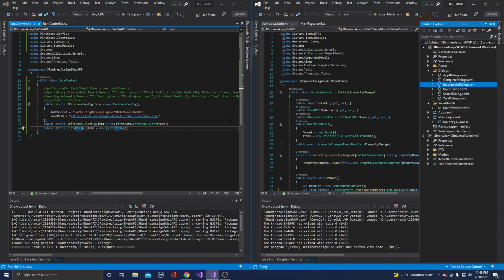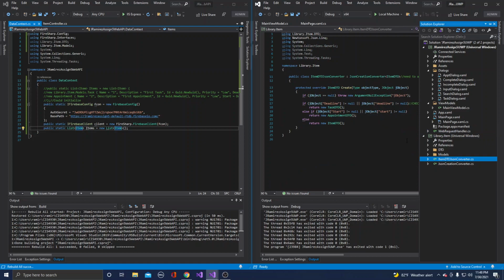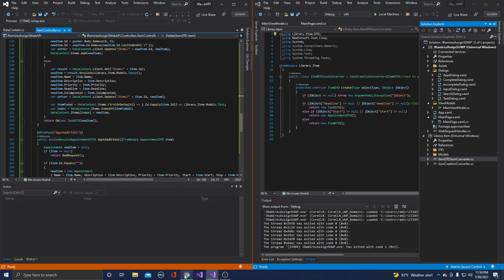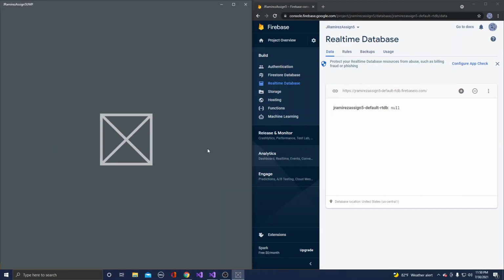Jose Ramirez Assign 5 Walkthrough